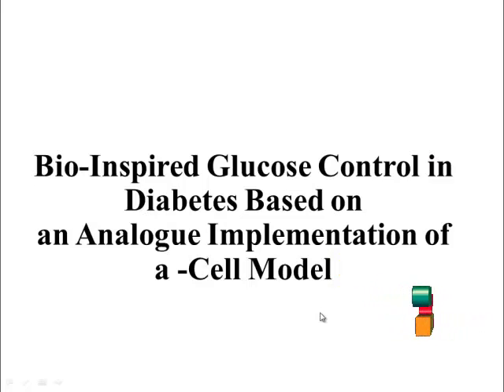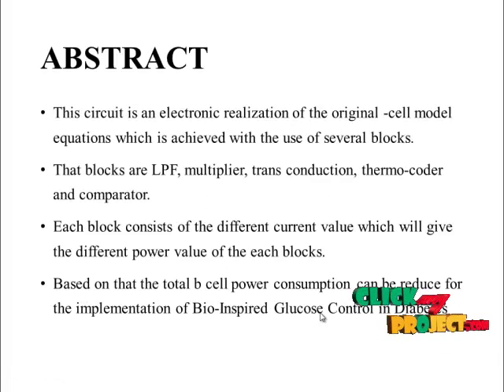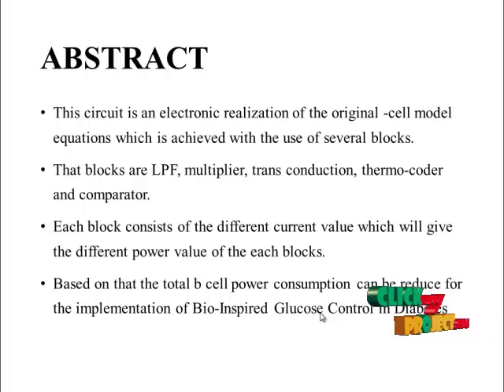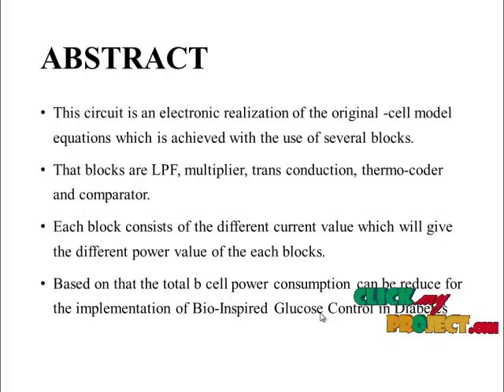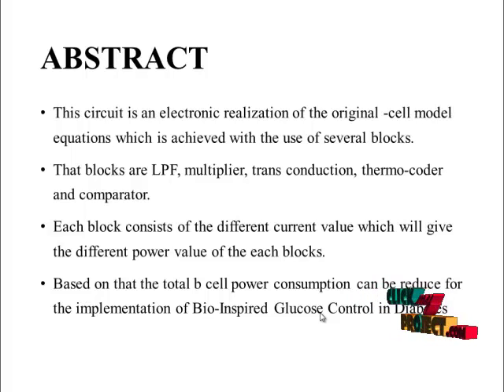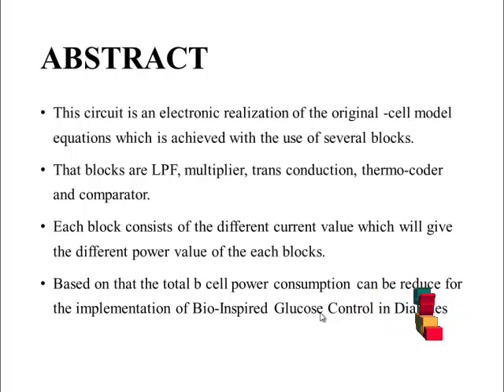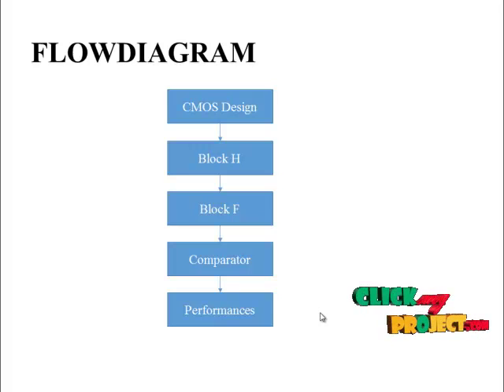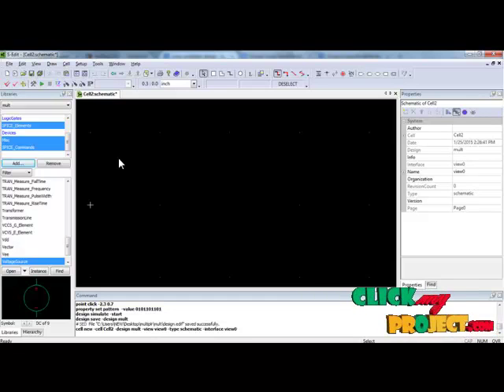Final Year Projects 2015 | Bio-Inspired Glucose Control in Diabetes Based on an Analogue